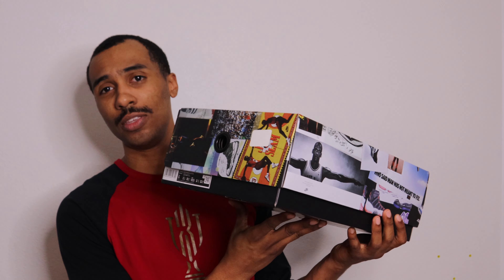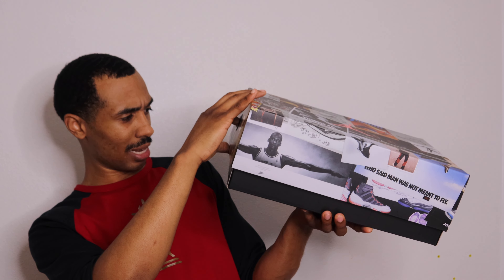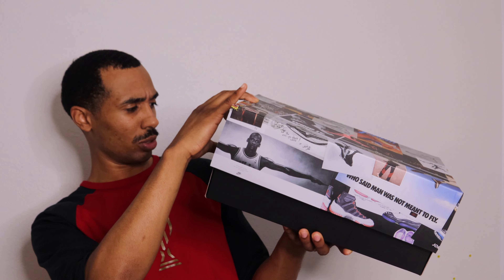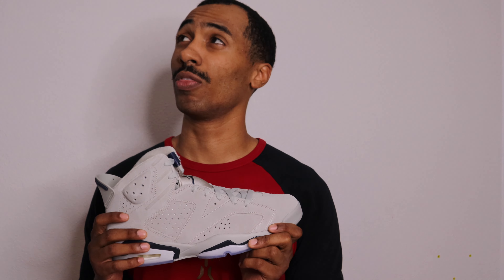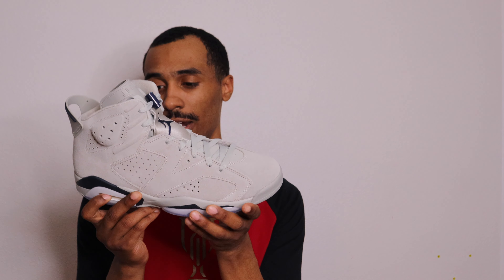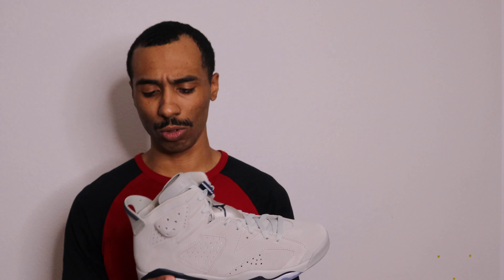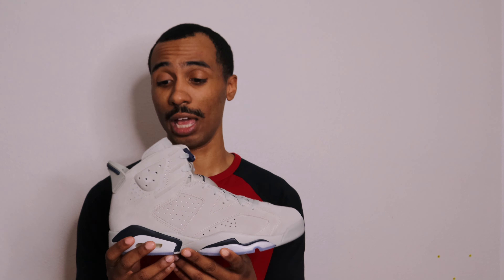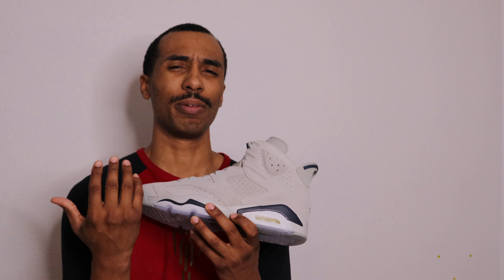Jordan 6 "George Town"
Another old video 🤷🏾‍♂️